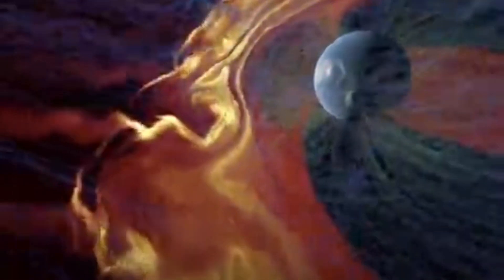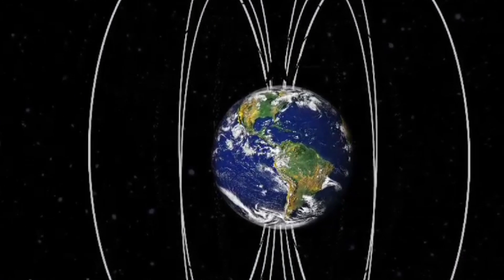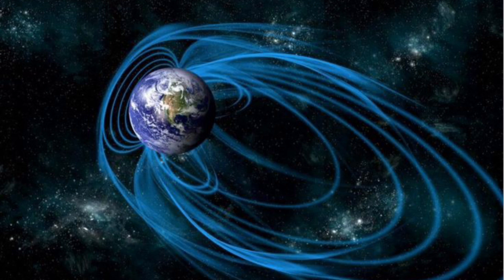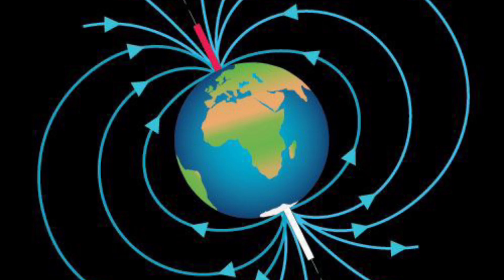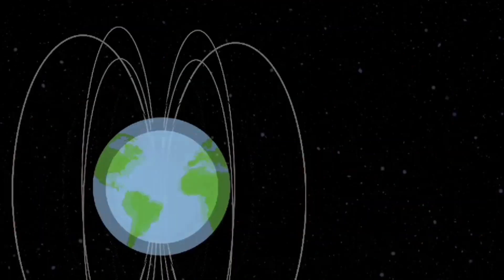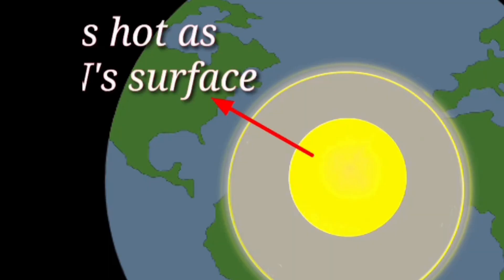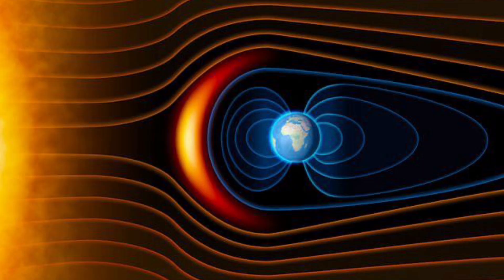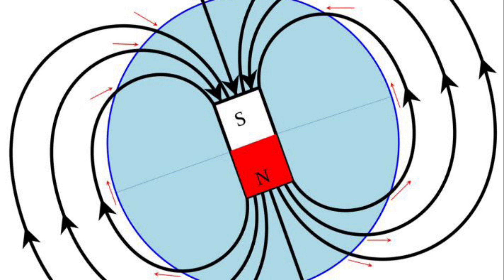Earth Magnetic Field Explained | In English| Eart Magnetic Field | Science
Earth's magnetic field, also known as the geomagnetic field, is the magnetic field that extends from Earth's interior out into space, where it interacts with the solar wind, a stream of charged particles emanating from the Sun.
thanks for visiting our channel